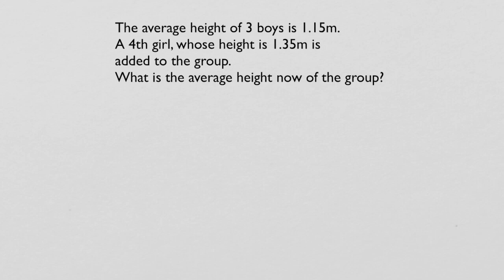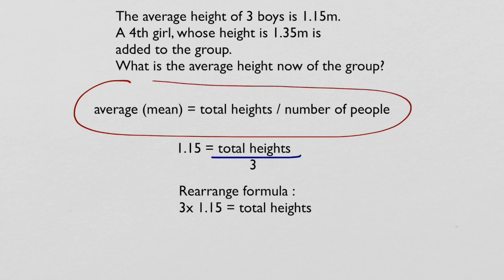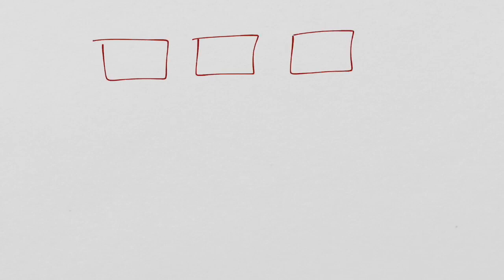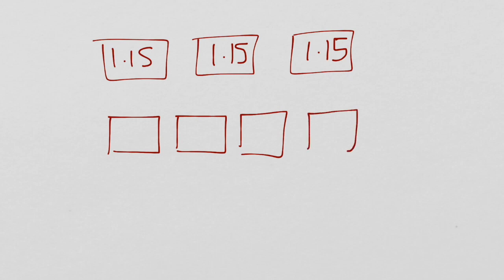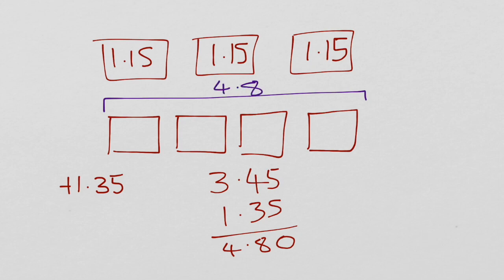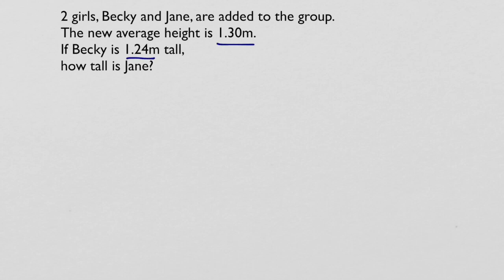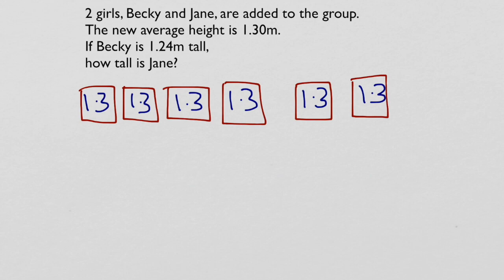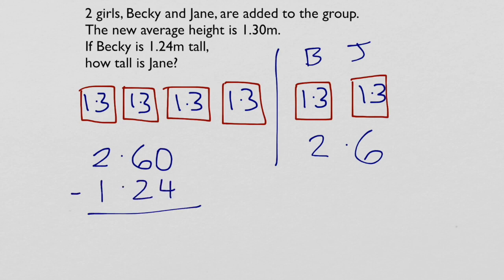11+ Maths: Averages (Mean) snowytopmaths.co.uk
/averages